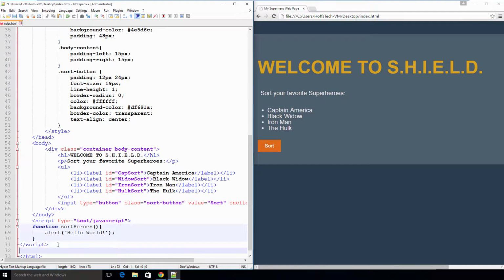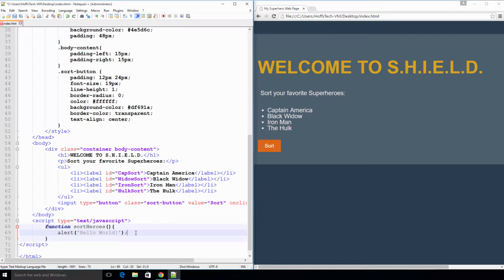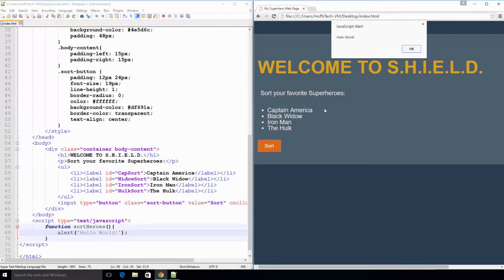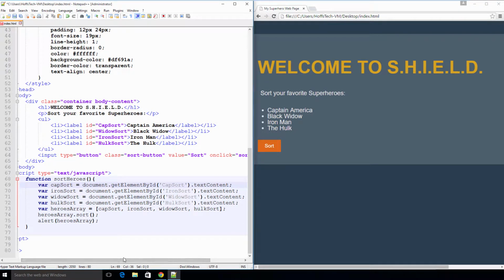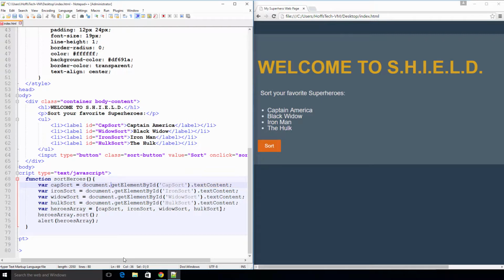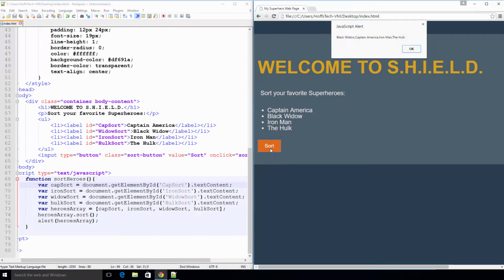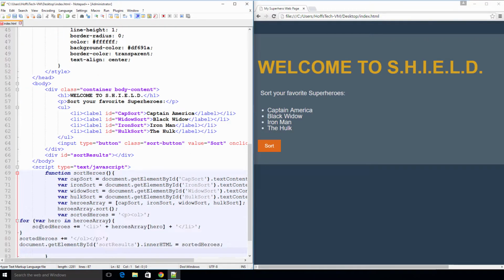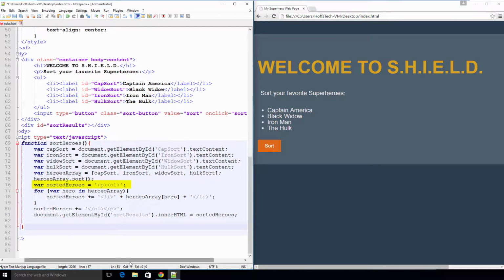The Fundamentals of Web Development: JavaScript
Start your 10-Day Pluralsight Trial and learn Tactics and Tools for Troubleshooting Front-End Web Development:

Follow HoffsTech on Social Media!

Follow Shelley Benhoff on Social Media!

VIDEO OVERVIEW
This video teaches you the basics of JavaScript including:

Define JavaScript
Create a simple JavaScript Hello World alert
Create JavaScript variables
Create a JavaScript string array
Sort a JavaScript string array alphabetically
Create an HTML string
Insert an HTML string into a div

COURSE OVERVIEW
By the end of this course, you will be able to build a functional HTML web page from scratch.

Learn the basic concepts and that you will need to build fully functional websites.

Build a strong foundation of knowledge in HTML5, CSS3, and JavaScript with this tutorial for beginners.

Define HTML and HTML5
Create a basic HTML5 document
List the elements in an HTML5 document
View an HTML5 document in a web browser
Define CSS and CSS3
Add a style tag to an HTML document
List the different types of CSS selectors
Apply CSS classes to HTML elements
Define JavaScript

Learning HTML5, CSS3, and JavaScript will help you begin a career in web development. These skills are the foundation for many other programming languages such as Microsoft .NET and PHP to create fully functional web applications.

Suitable for beginning programmers, you will learn the fundamentals of HTML5, CSS3, and JavaScript and establish a strong understanding of the concept behind how web pages work. Each section contains interactive exercises putting your new learned skills into practical use immediately.

Starting with creating an HTML document, this course walks you through setting up your first Superhero themed web page giving you a foundation of knowledge to build upon.

With the basics of HTML5 mastered, this course will take you through adding style to your HTML document using CSS. Finally, you will use JavaScript to get the values of a list of Superheroes, sort them alphabetically in ascending order, and display the sorted list into your web page.

Students completing this course on The Fundamentals of Web Development: Using HTML5, CSS3, and JavaScript will have the knowledge to create functional web pages.

This free crash course includes professionally designed videos, screencasts, and a Course Manual. The Course Manual includes the exercise steps performed in the screencast tutorials plus descriptions of the topics covered in this course. They are a handy reference for you to study after completing this course.